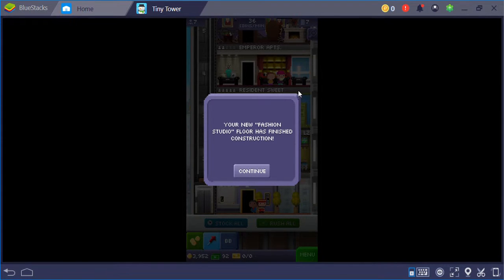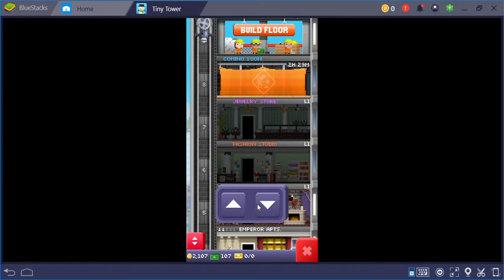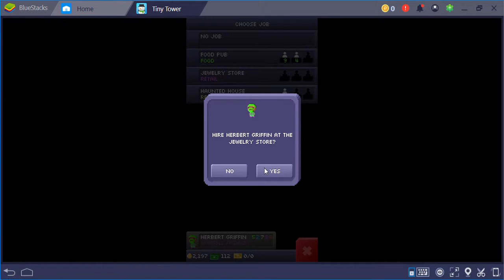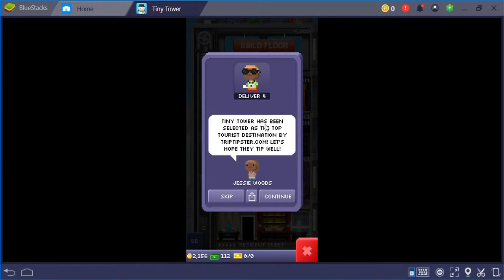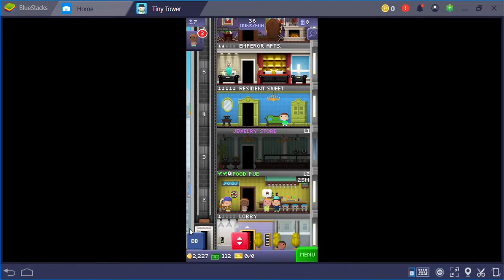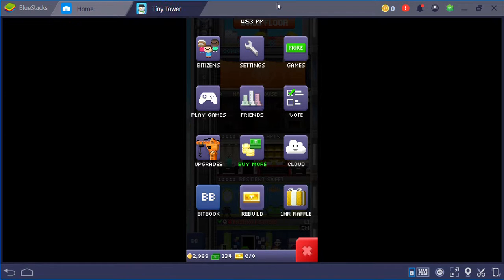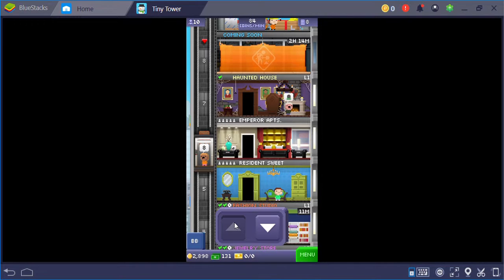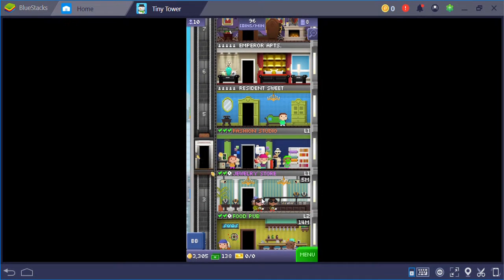BlueStacks: Tiny Tower Episode 3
This was a boring episode.
IOS: (none right now)